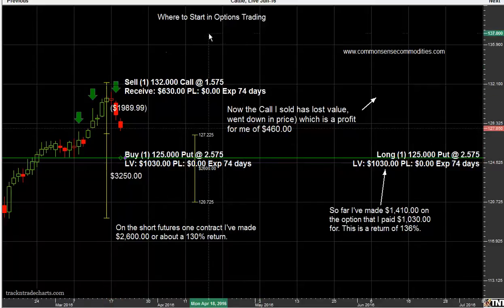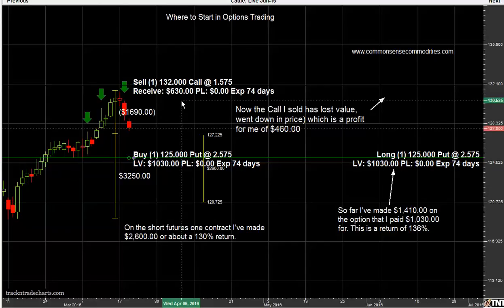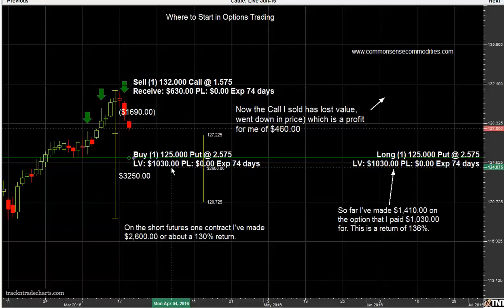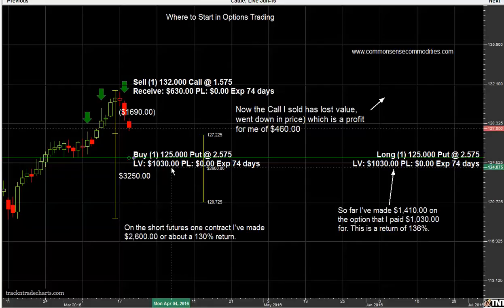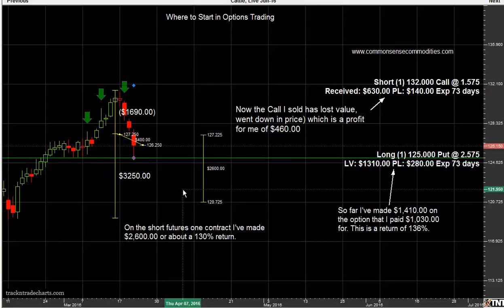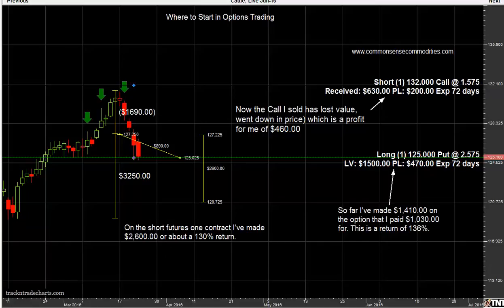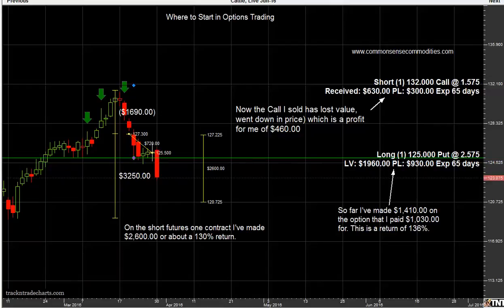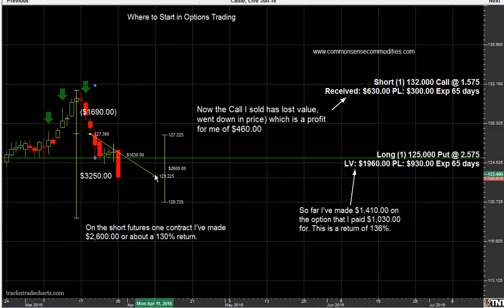Can You Get Rich Trading Options & How to Start Today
Can You Get Rich Trading Options? Yes, you can, and here's how to start today. You can see the full article & video